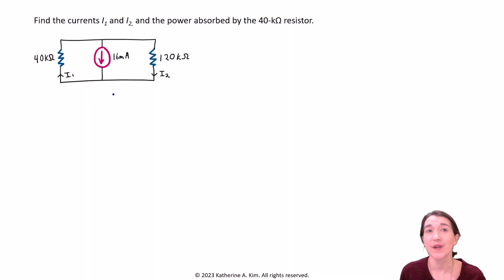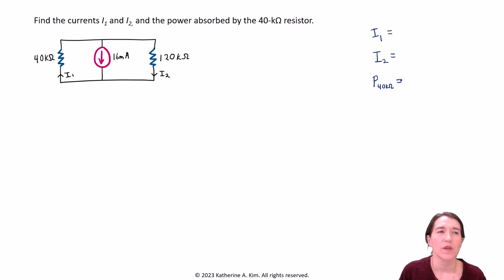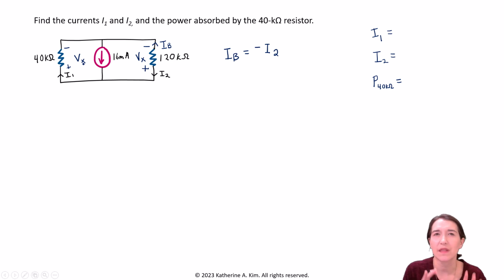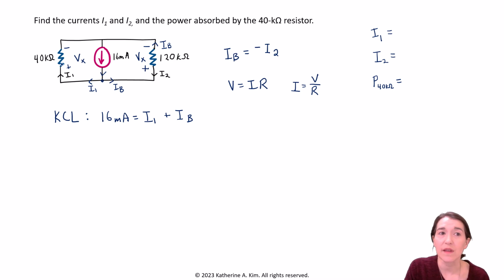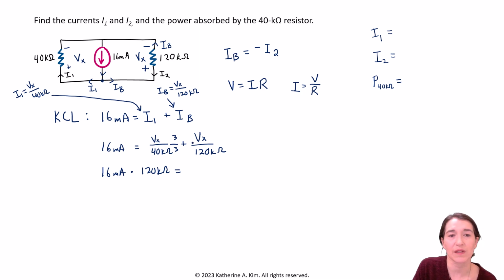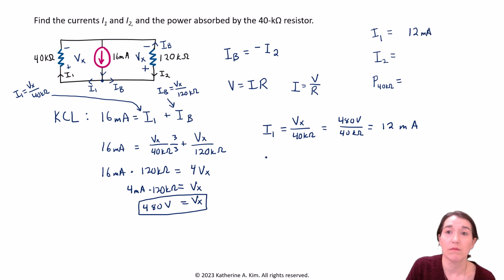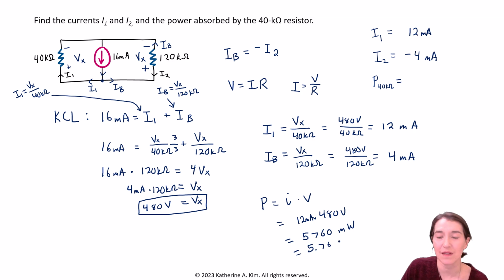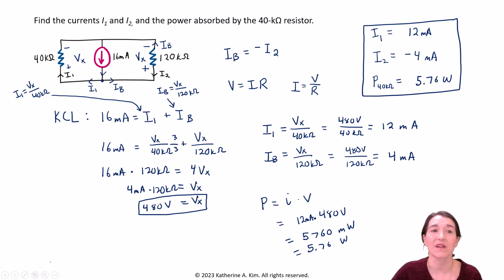Practice Problem: Solving a Circuit Using Ohm's Law and Kirchhoff's Current Law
0:00 Opening & What's Covered
0:23 Problem Statement
1:04 What Are We Solving For?
3:12 Applying Kirchhoff's Current Law
3:55 Applying Ohm's Law
5:30 Solving for Voltage
6:40 Solving for I1
7:22 Solving for I2
8:09 Solving for Power
8:57 What Does the Answer Mean?
10:28 Recap
10:40 Ending Screen

Learning Assessment E1.12 in "Engineering Circuit Analysis" by J. David Irwin and R. Mark Nelms. 12th Edition.